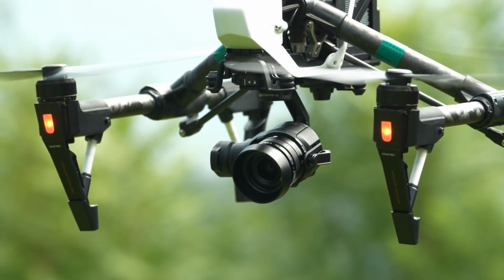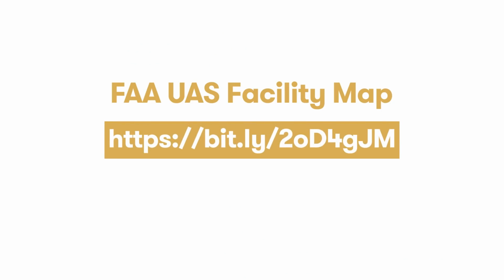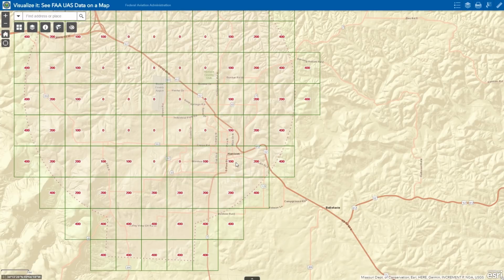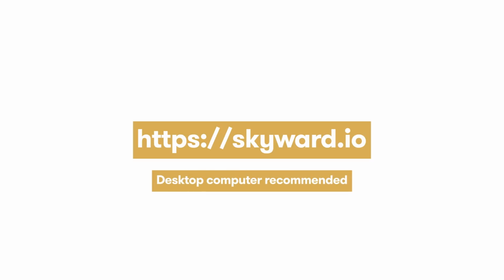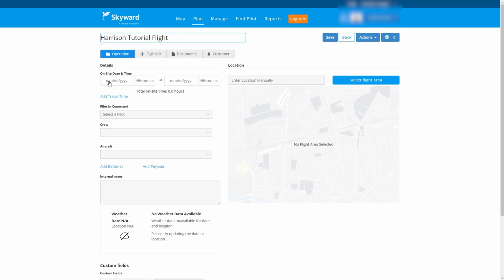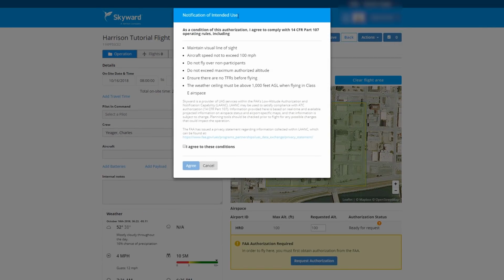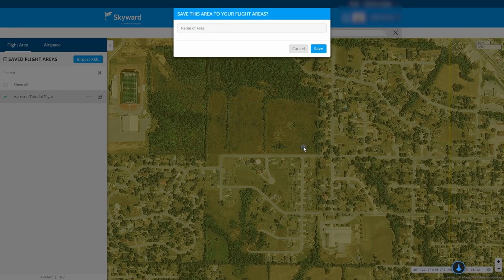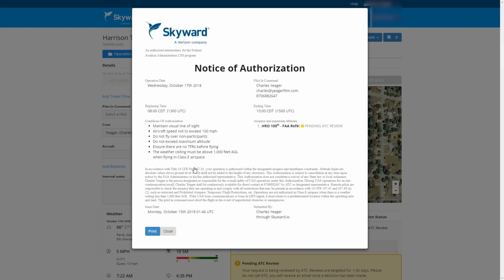How To Get Fast Flight Approval Near Airports | PremiumBeat.com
- Follow along with step-by-step instructions on the PremiumBeat blog.